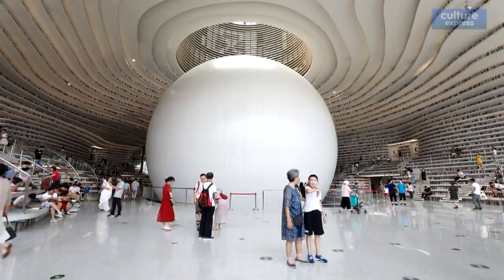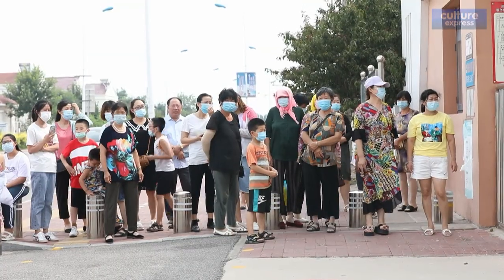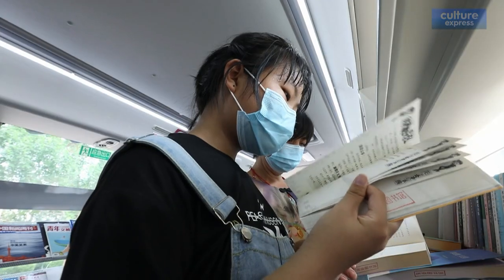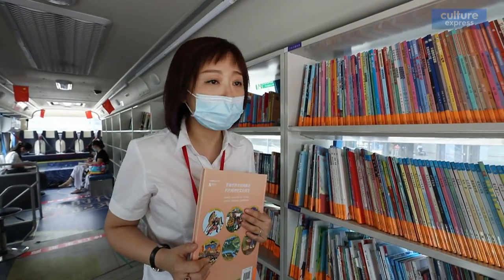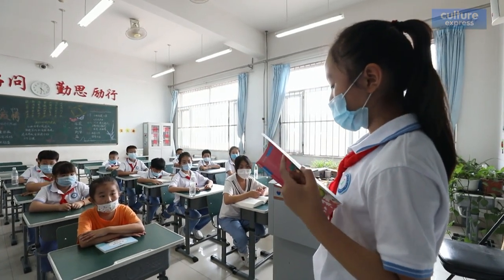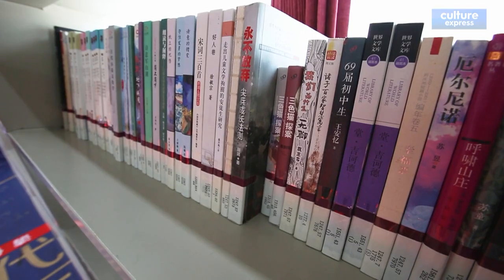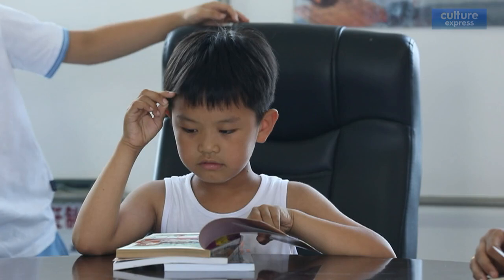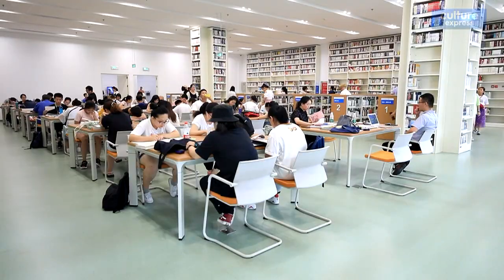Tianjin's Library-on-Wheel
With so much focus on urbanization in the 21st century, more and more rural communities are finding themselves marginalised. Public libraries are closing, because they're no longer feasible, leaving many young children without access to books and other educational material. However, authorities in Tianjin in northeast China have come up with a novel idea.